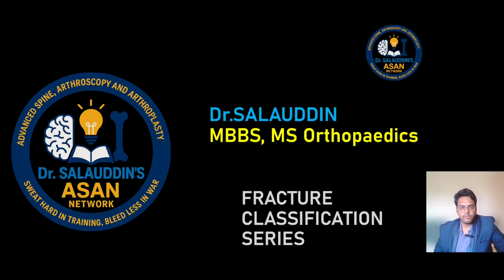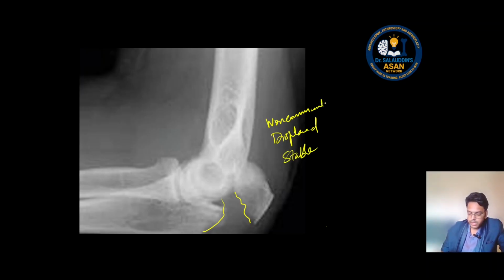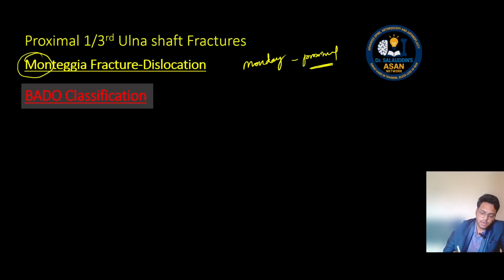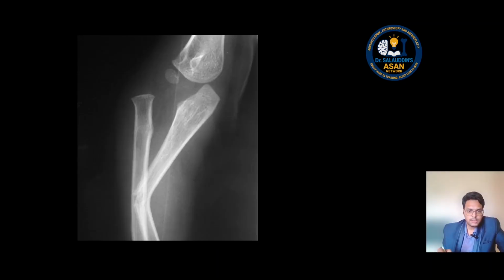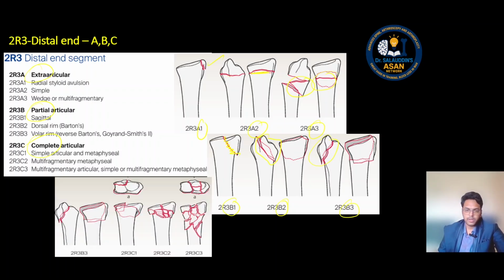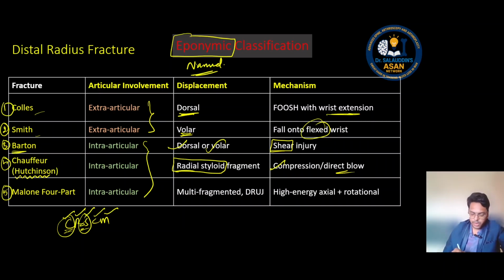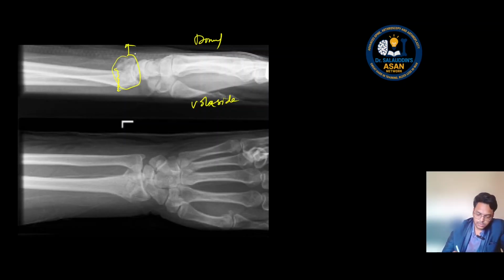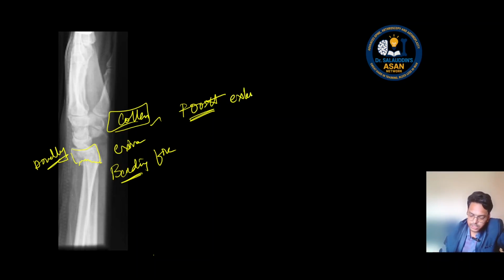Forearm & Distal Radius Fracture Classifications | Orthopaedics Simplified | Asan Network Ortho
Master the Forearm and Distal Radius Fracture Classifications with this clear and exam-focused video. We explain radius, ulna, Monteggia, Galeazzi, distal radius (Colles, Smith, Barton, Chauffeur), and AO classifications in a structured way – essential for orthopaedic PGs, NEET SS aspirants, and clinicians.

📌 Topics Covered in This Video:

Radius & Ulna fracture classifications

Monteggia & Galeazzi fracture patterns

AO classification of forearm fractures

Distal radius fracture classifications (Colles, Smith, Barton, Chauffeur, Frykman, Melone, Fernandez)

Clinical pearls & exam tips